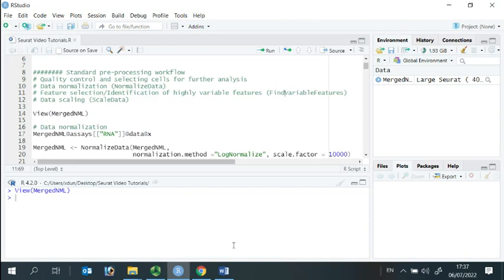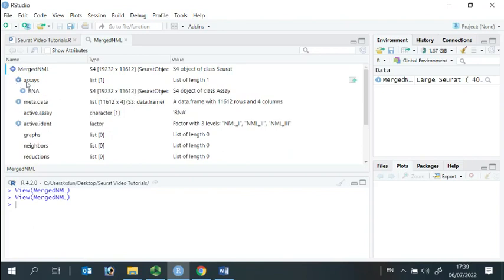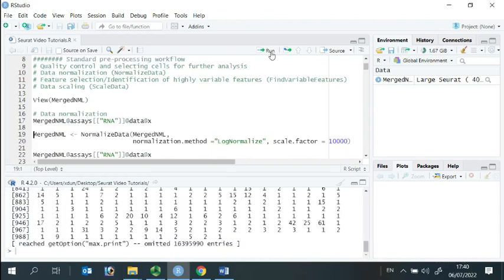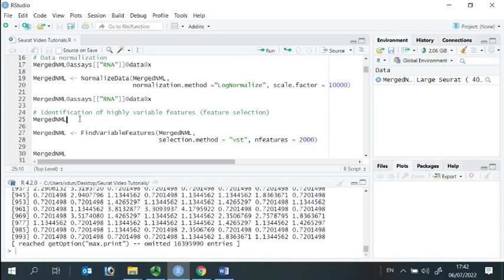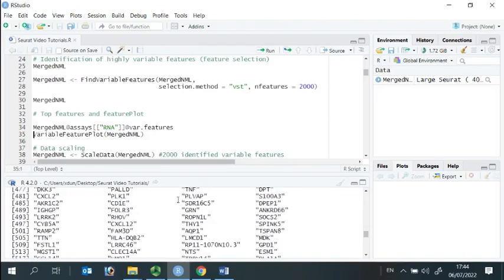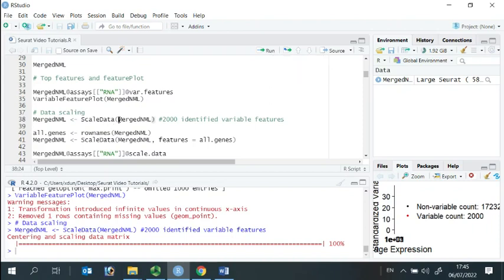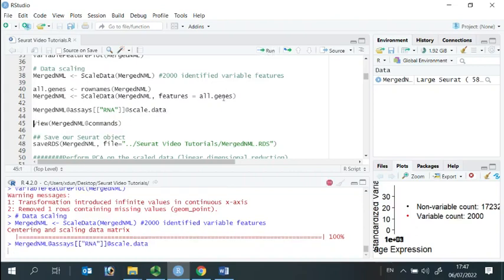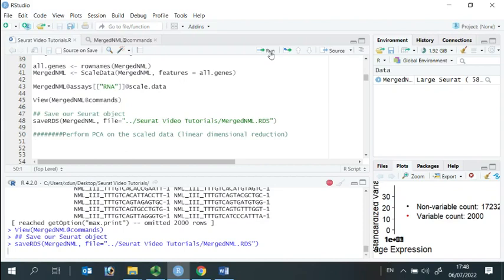Seurat Video Tutorials--Video 5: Data normalization, Feature Selection and Data Scaling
Data normalization
Feature selection
Data scaling